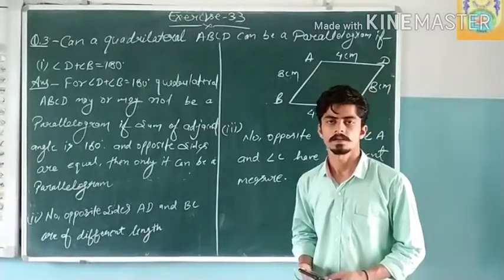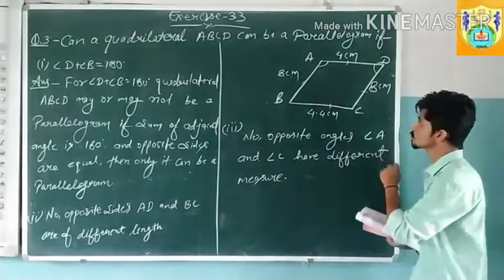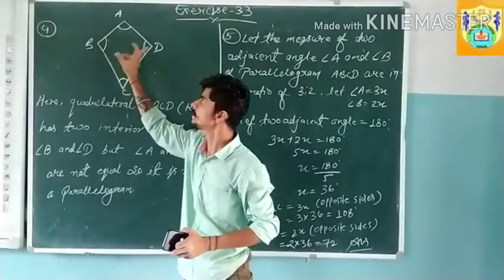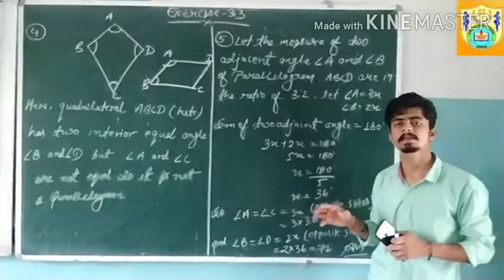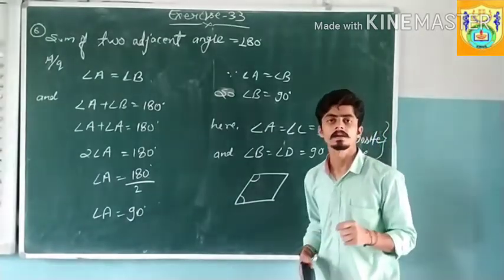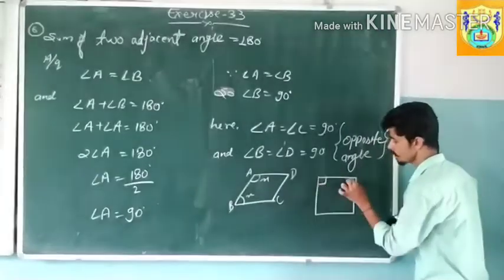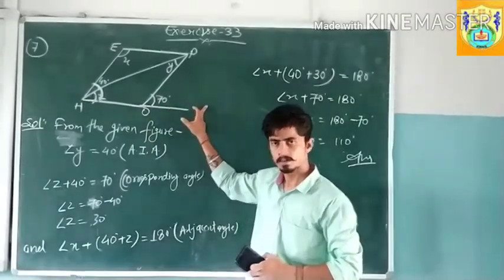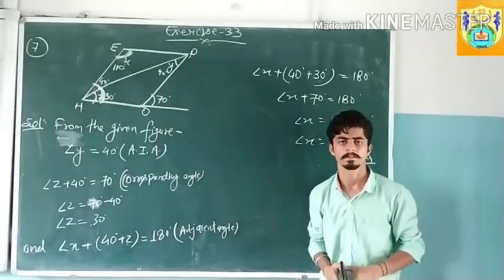Understanding Quadrilateral//Ncert Maths// Class-8 // Chapter-3 // Part-7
Exercise-3.3
Detailed explanation of every question..

By-creatorshubh